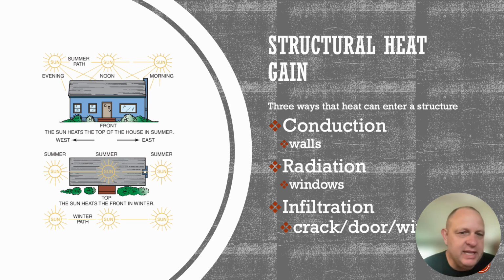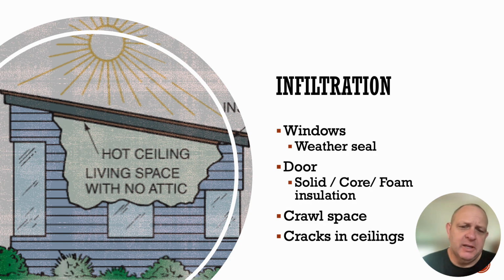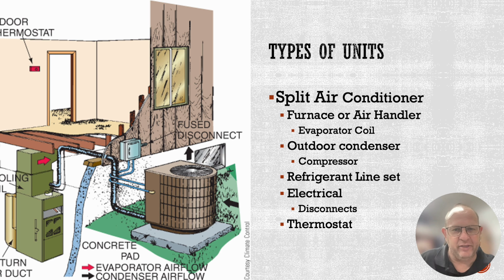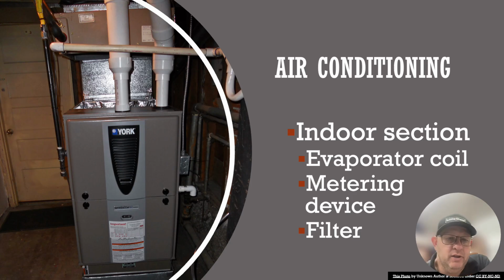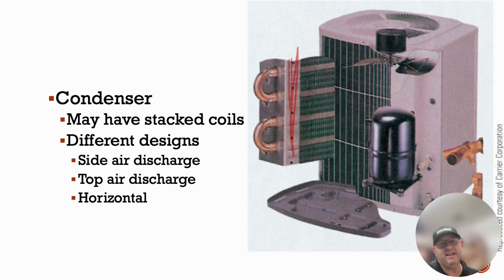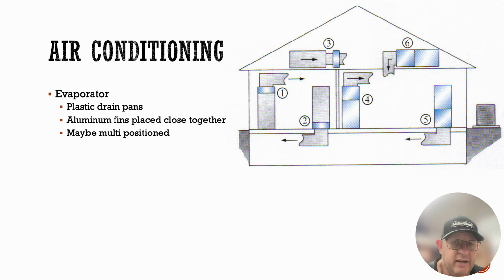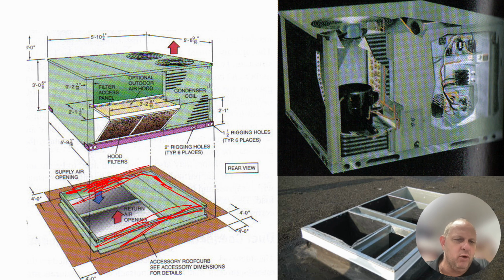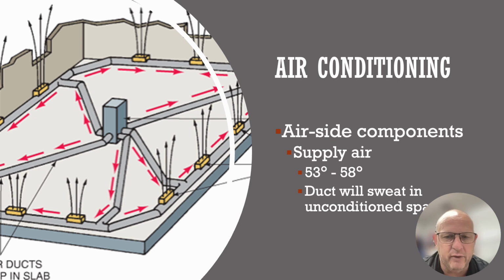AC residential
An explanation of AC systems residential